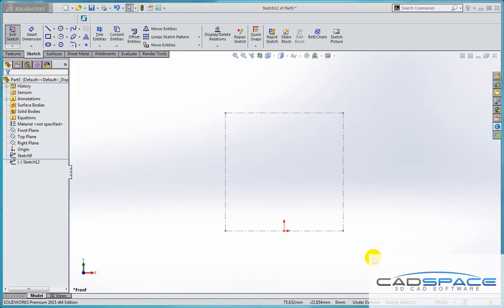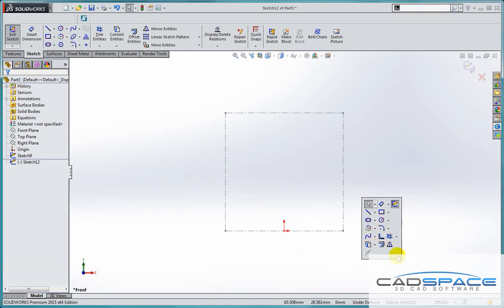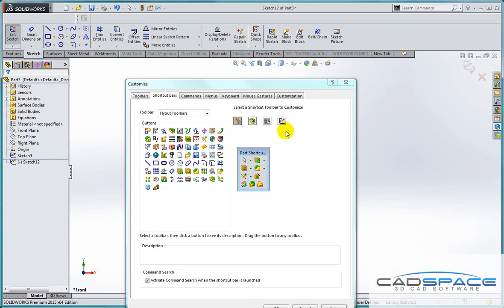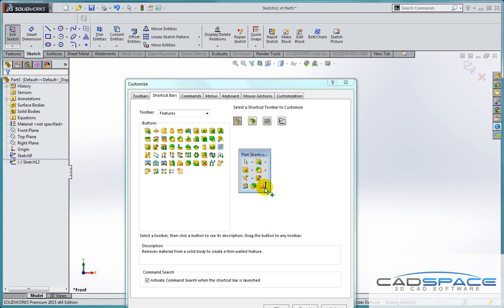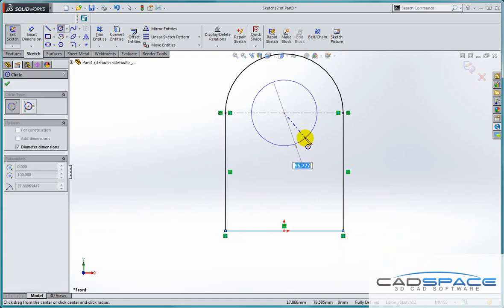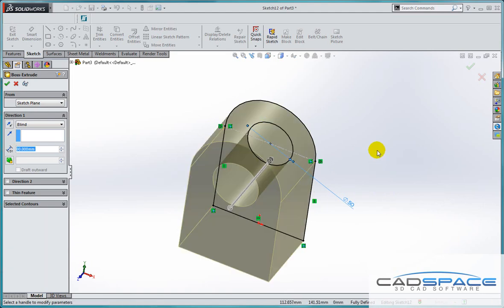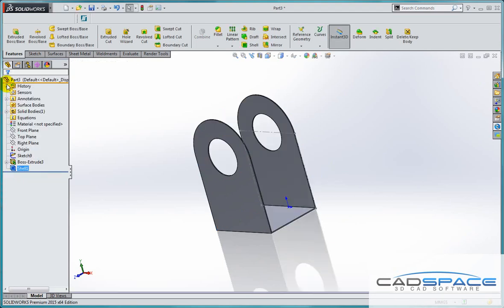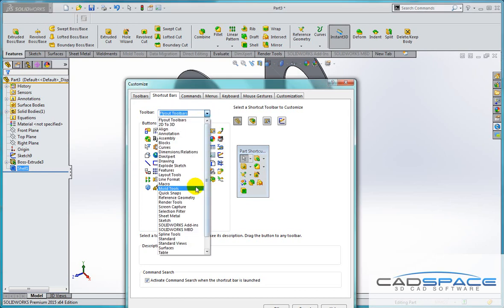Customising Shortcut Toolbars in SolidWorks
This time saving shortcut is called "S" key shortcut and this week Ian goes through the process of customising it to have your preferred functions.
Hopefully you start using it and save yourself lots of time.
Feel free to suggest any new topics you want to see a blog made up for.